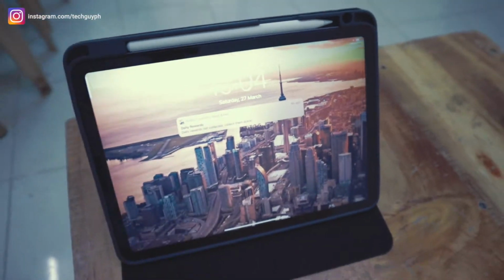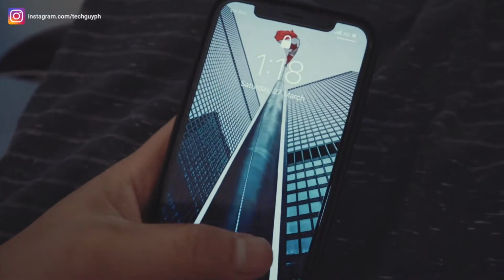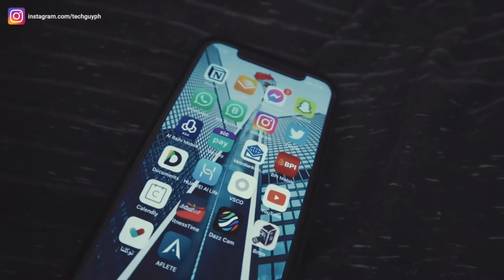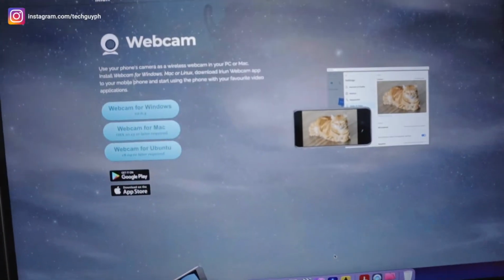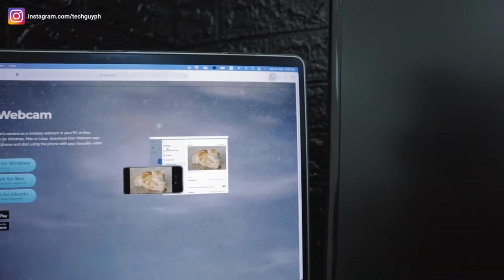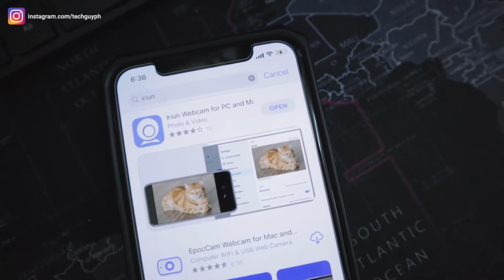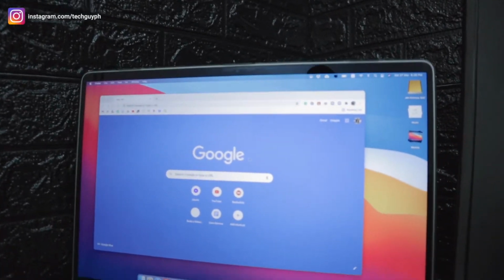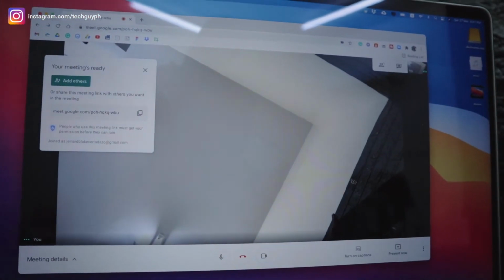Day in A Life of Techguyph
You may jump to the following sections:

Day in a Life: 00:01
Unboxing: 05:19
Desk Setup: 06:53
Tutorial: 07:54

I vlogged after few months of being AFK from Youtube. I will film the reason why in a separate video, but for now, this is my typical day as a human being if I am off duty from my 9to5 job.

I don’t usually purchase online. It just happens that my order came this day. If you’d like to get a hold of the items from this video, here are the alternative links:

Fake Plant
Moft Invisible Stand (15.6)
LED Strip Lights

MY EDITING MACHINE:
- (New) Macbook Pro 16